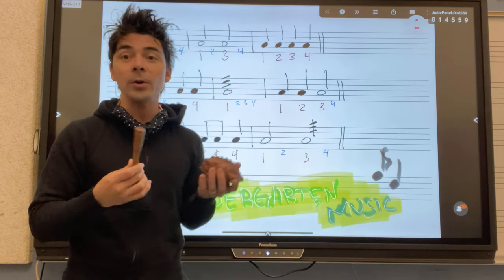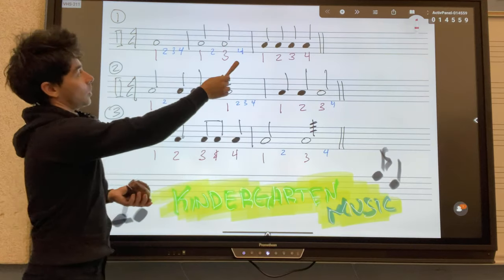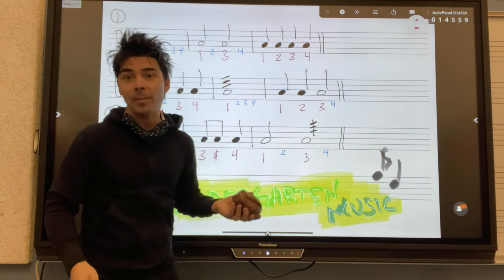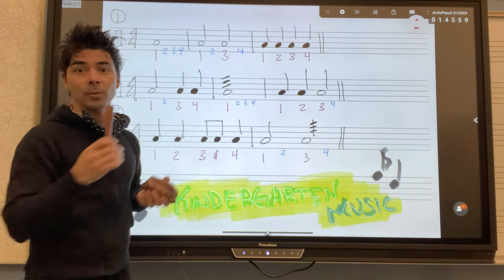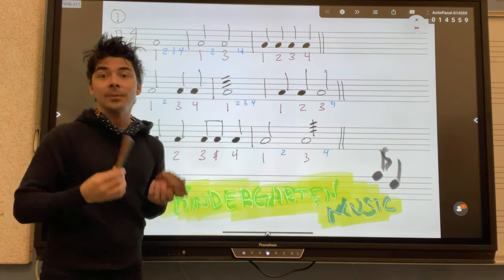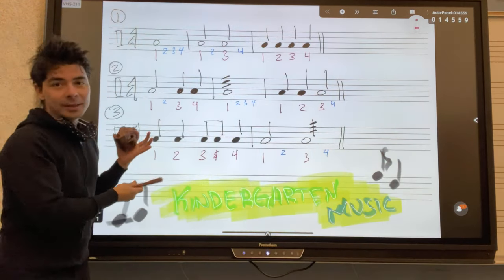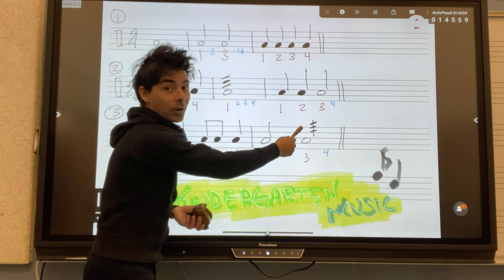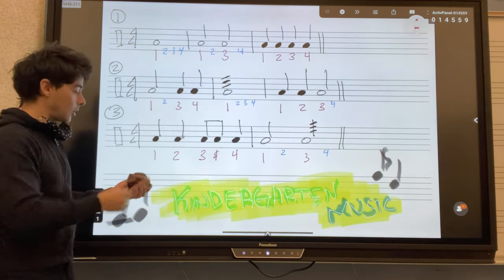Kindergarten Percussion Project!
Practice the first two examples first, then try the third one when you're ready!